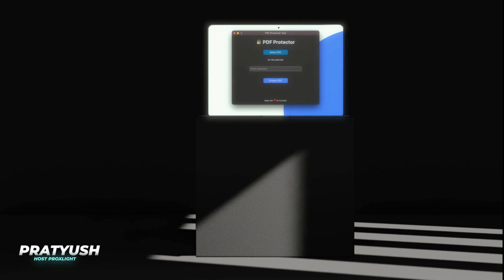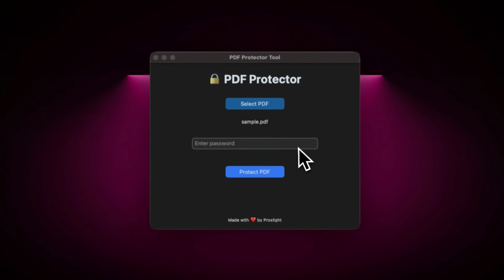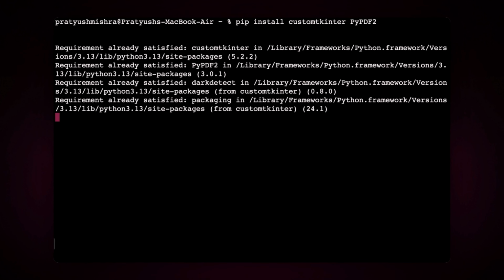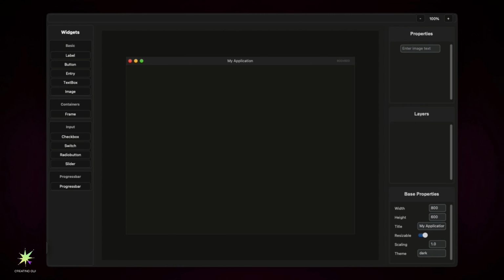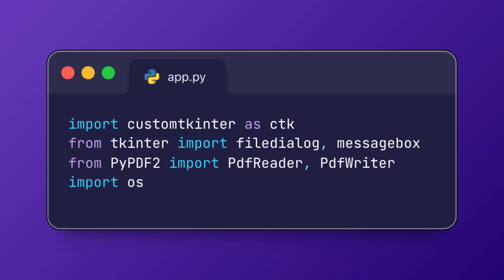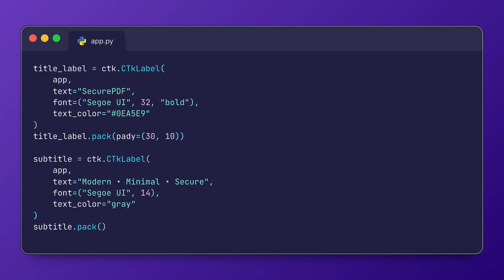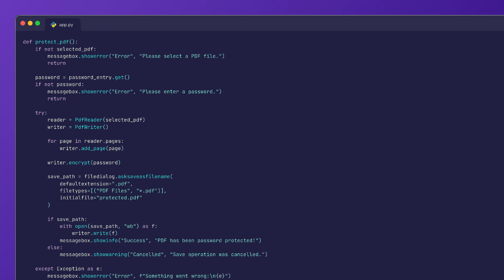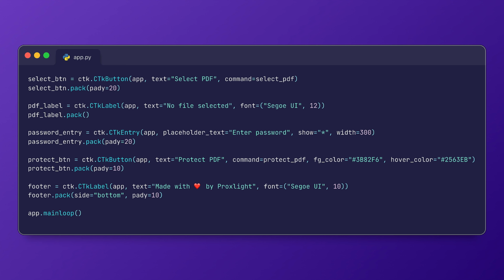Create a Modern PDF Protector 🔐 | Create PDF Protector Tool Using Python | GUI Tkinter Project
🔐 Secure Your PDFs with Python: A Step-by-Step Guide

In this comprehensive tutorial, we'll walk you through creating a PDF Protector Tool using Python and the modern CustomTkinter library. By the end of this video, you'll have a sleek application capable of password-protecting your PDF files, ensuring your sensitive information remains confidential.

What You'll Learn:

Setting up your Python environment and installing necessary libraries.
Designing a modern graphical user interface (GUI) with CustomTkinter.
Implementing PDF encryption using PyPDF2.
Handling file dialogs and user inputs effectively.

Whether you're a beginner or an experienced developer, this tutorial offers valuable insights into GUI development and file handling in Python. Enhance your programming skills and learn to build applications that combine functionality with modern design.

Python PDF encryption
CustomTkinter tutorial
PDF password protection
Python GUI development
PyPDF2 tutorial
Secure PDFs with Python

⏳ Timestamps

📌 Introduction – 0:00
📌 Preview of the Final GUI – 0:42
📌 Requirements – 1:15
📌 Download Buildfy – 1:33
📌 Creating The GUI – 1:53
📌 Coding – 2:41
📌 Final Thoughts & Next Steps – 4:47

🔗 Download & Resources

⚡ Install Required Libraries : pip install customtkinter PyPDF2

▶ Create PDF Protector Tool Using Python | GUI Tkinter Project
▶ PROTECT your PDF Files with Python
▶ Password Protected PDF Using Python | Encrypt Your PDF

🔍 Some search results related to this video :

Software Engineering / Programming for beginners / variables types
Password Protected PDF Using Python | Encrypt Your PDF - Complete Tutorial
How to Protect PDF Files with Password | Python Tutorial
Encrypt & Decrypt PDF Files Using Python | PyPDF2 Tutorial
Password Protect Your PDF in Python with Just 10 Lines of Code!
Secure Your PDFs: Python Encryption Step-by-Step Guide
Python Tutorial: Adding Password Protection to PDF Files
Encrypt PDFs with Python: A Comprehensive Guide
How to Encrypt and Decrypt PDF Files Using Python
Python Project: Password Protect Your PDF Documents
Secure PDF Files with Passwords Using Python
Python Guide: Encrypting PDF Files with Passwords
Protect Your PDF Files: Python Encryption Tutorial
Step-by-Step Guide to Password Protecting PDFs in Python
Python Script to Encrypt PDF Files with Passwords
Learn How to Password Protect PDFs Using Python
Python Programming: Encrypting PDF Files with Passwords
Secure Your Documents: Password Protect PDFs with Python
How to Add Password Protection to PDFs Using Python
Python Tutorial: Securing PDF Files with Passwords
Encrypting PDFs with Python: A Step-by-Step Tutorial
Password Protect PDF Files Using Python: Complete Guide
Python for Beginners: Encrypting PDF Files with Passwords
How to Secure PDF Documents with Passwords in Python
Python Script Tutorial: Password Protecting PDF Files
Protecting PDFs with Passwords Using Python: A Guide
Step-by-Step Python Guide to Encrypting PDF Files
Learn to Password Protect PDFs in Python
Modern PDF Encryptor GUI with Python and CustomTkinter
Build a PDF Password Protection App in Python with GUI
Make a PDF Locker Tool with Python and Modern UI Design